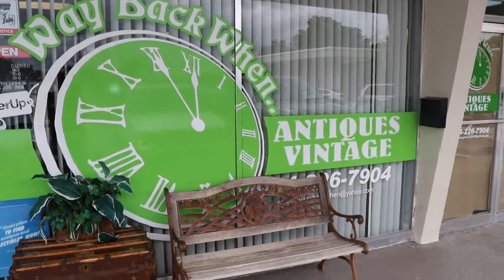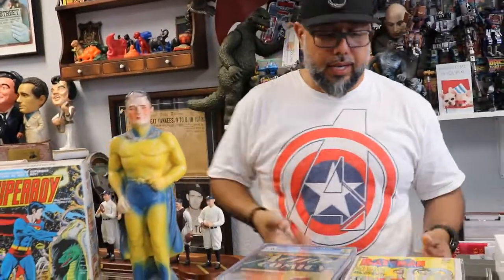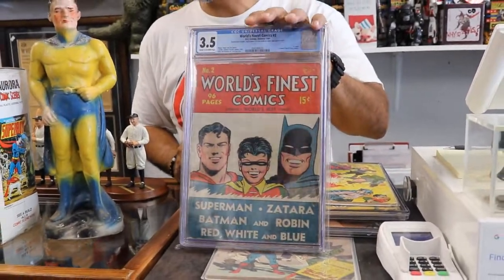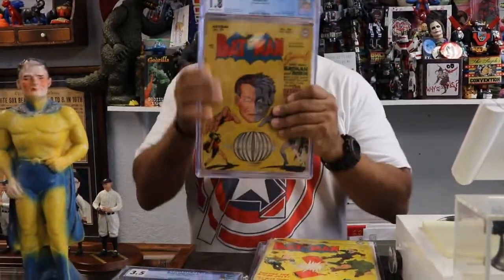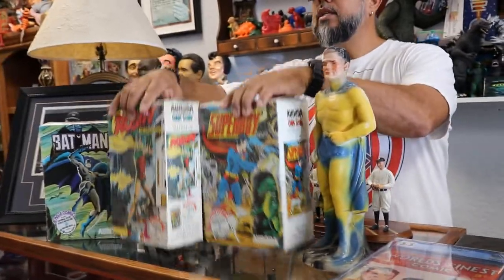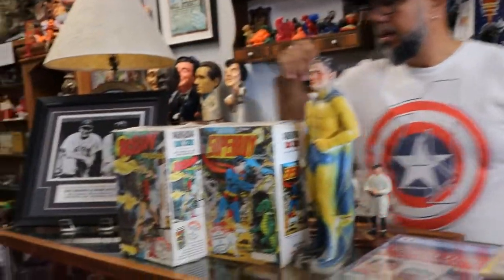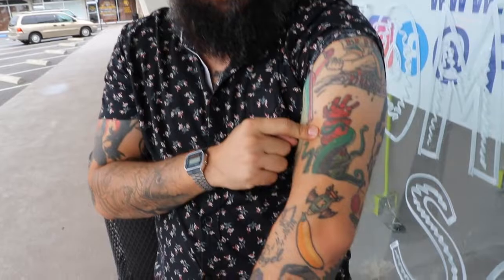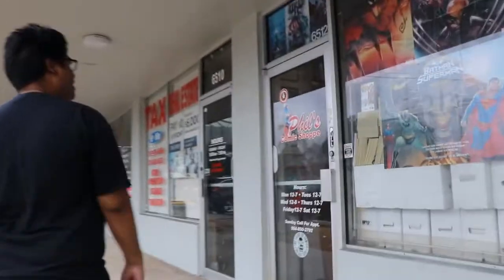Dc universe In Margate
Showing how the DC comics Universe has penetrated into the lives and stories of Margate Florida.